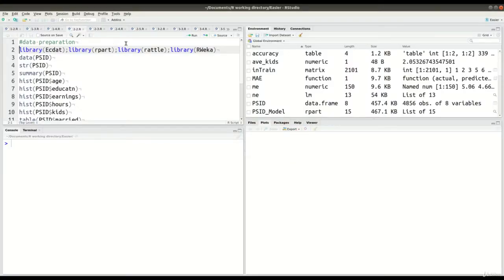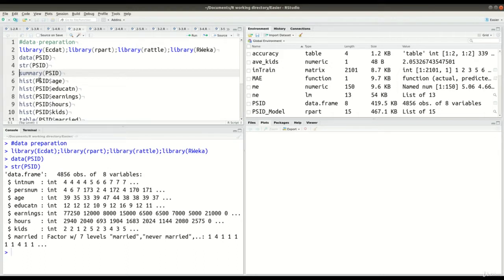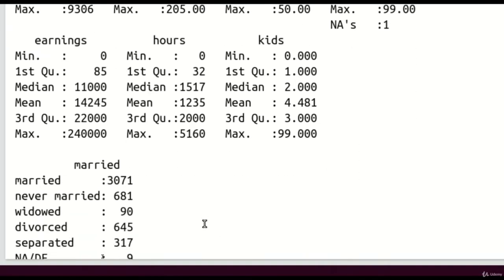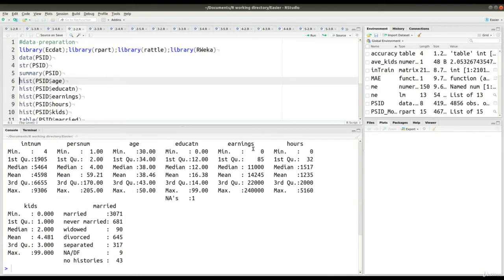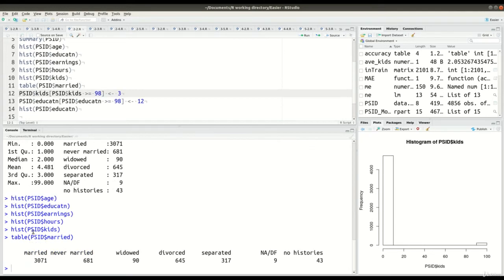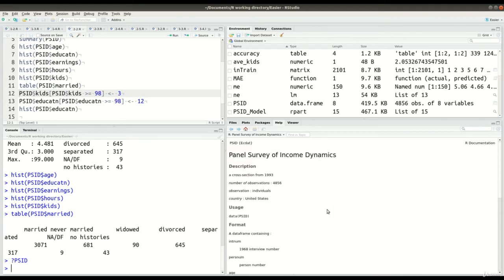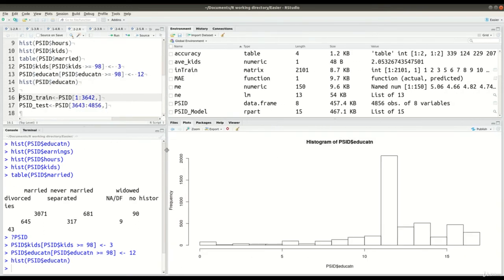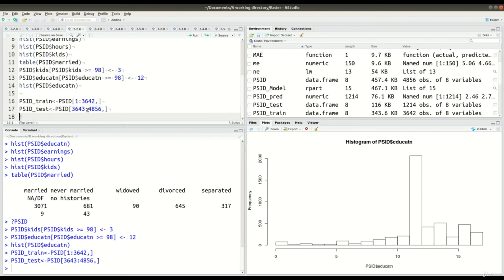Numeric Decision Trees Data Preparation